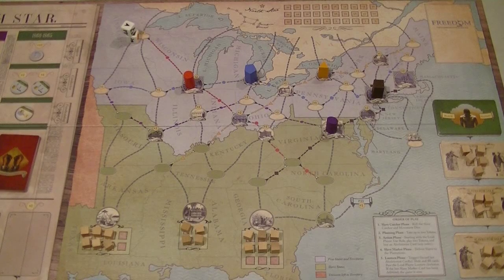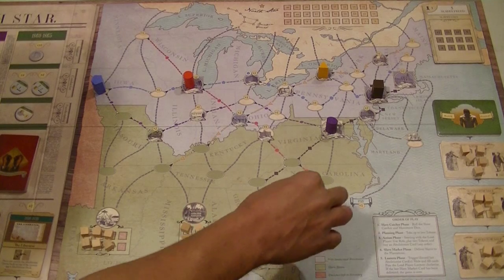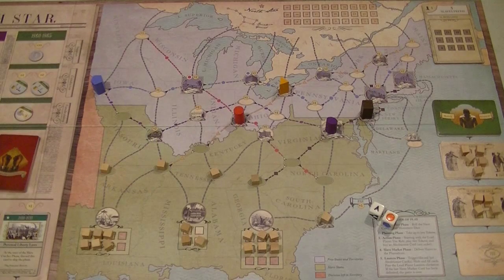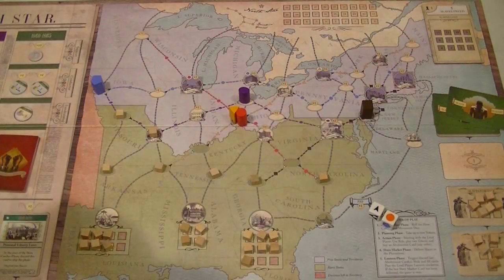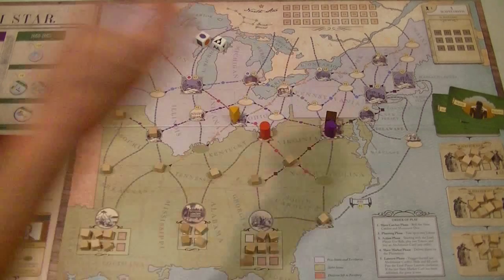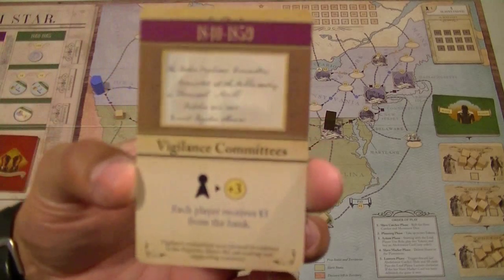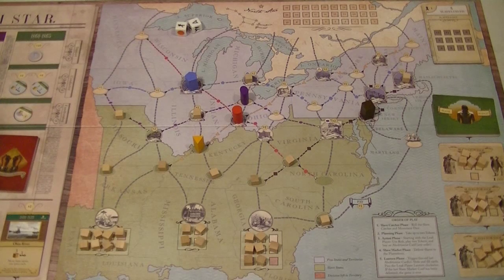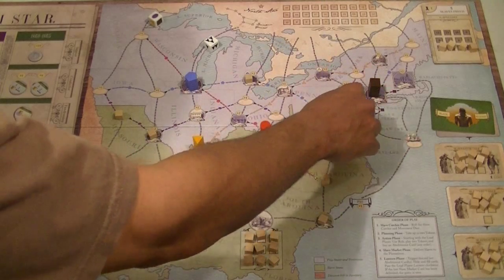Freedom Solo game play 1